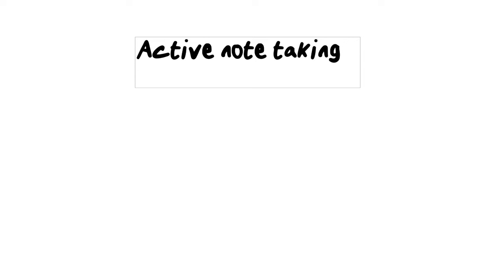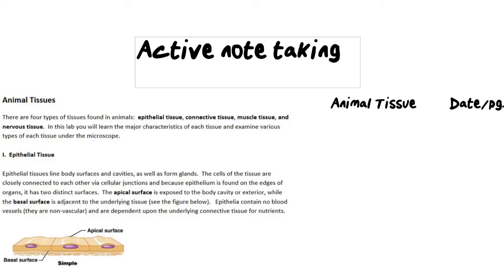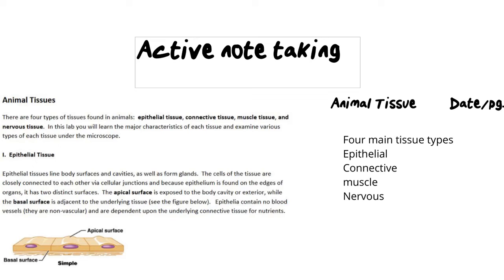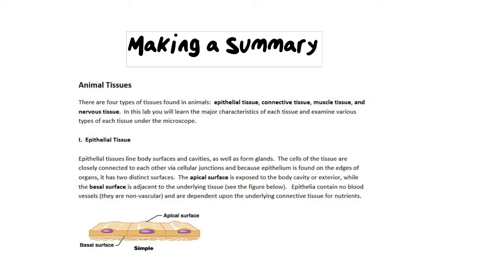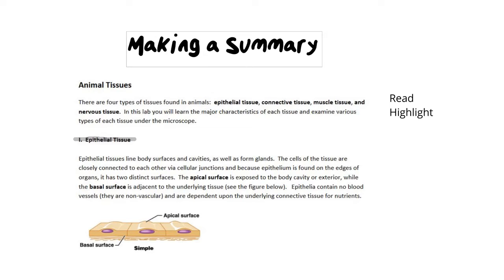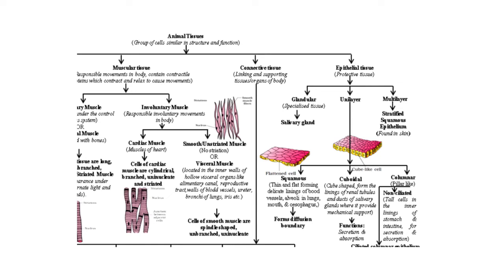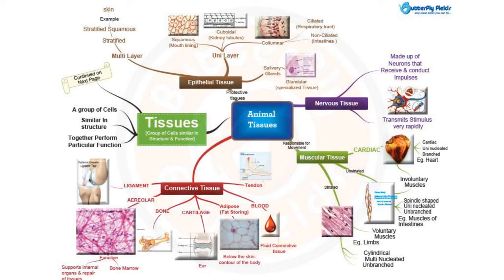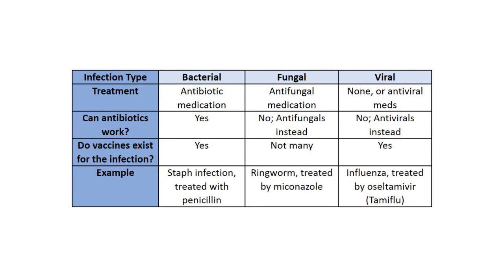How to make notes in Biology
A beginners guide in active note taking during a lesson. Biology is a content heavy subject that needs many shorter, condensed notes. We will also have a look at how to create usable study notes.